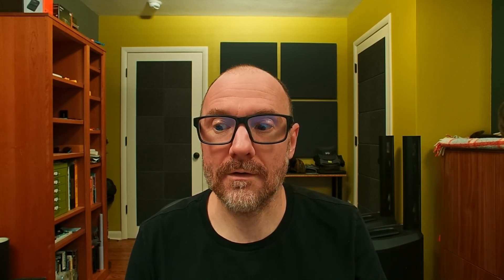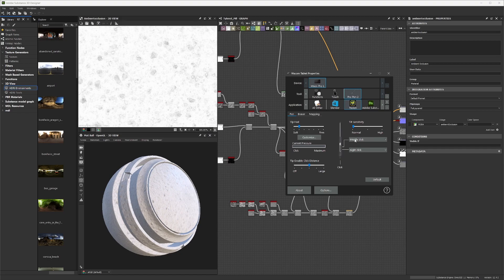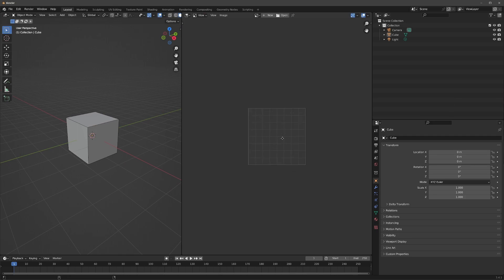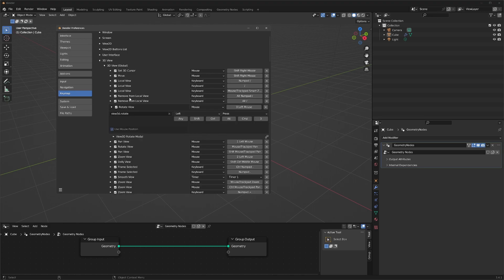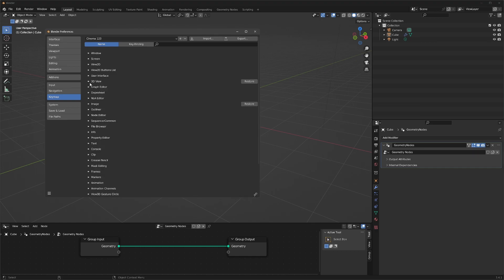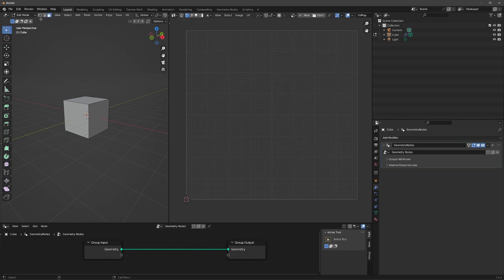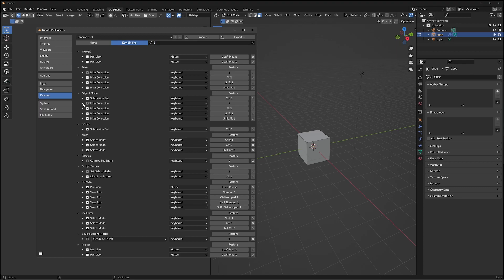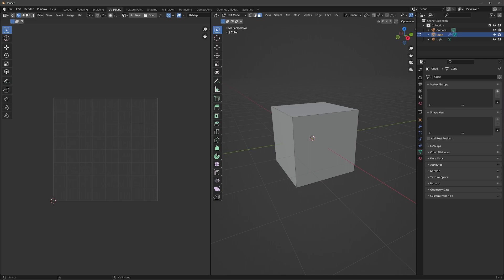Cinema 4D Style Navigation in Blender Say What?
In this glorious free tutorial I show you that it is possible to not kill your hands and fingers if you are a tablet user inside of Blender! By applying Cinema 4Ds amazing 123 navigation in Blender you can now navigate the viewports without needing a 9 button mouse.

There is one conflict with this navigation when in sculpting mode but can be resolved by adding an additional keymap outside of the main 3D view settings and disabling the default "sculpt.brush_stroke" keybinding.

If you find this video helpful please head over and consider grabbing one of our sweet 3D assets that work wonders in any 3D package so that I can spend more time making awesome free tutorials!